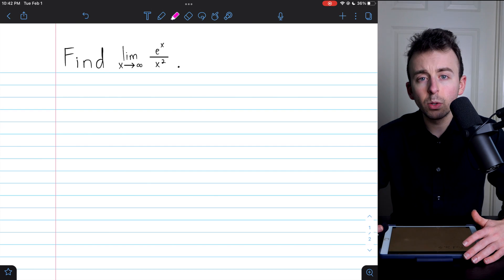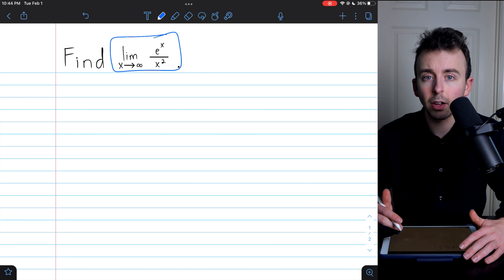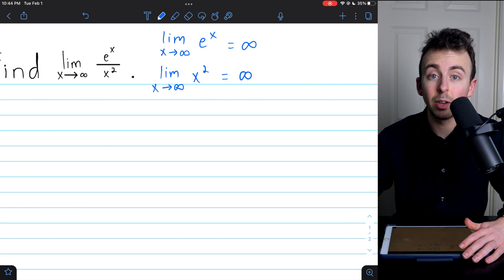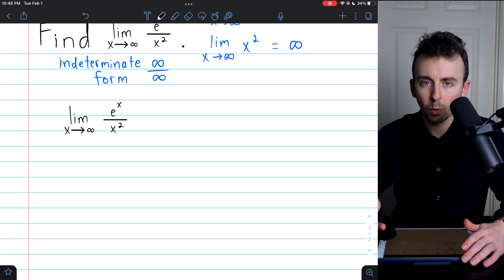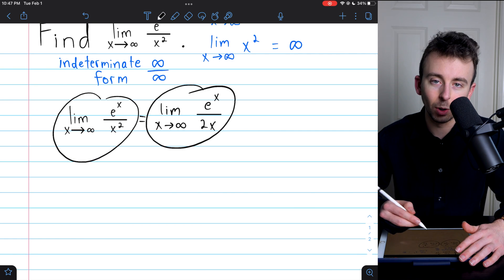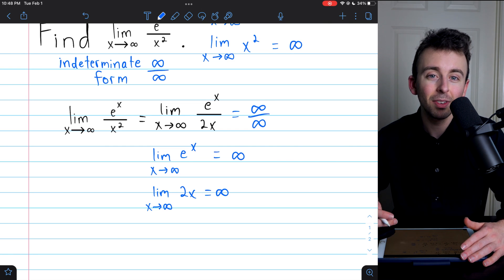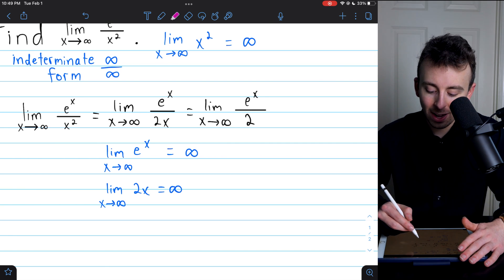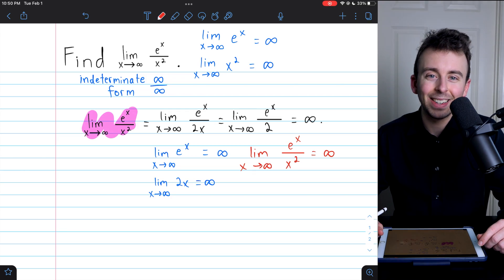L'Hospital's Rule Twice! Limit of e^x / x^2 as x approaches Infinity | Calculus I Exercises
We evaluate the limit of e^x/x^2 as x goes to infinity using L'Hospital's rule. We'll try evaluating the limit and find it has an indeterminate form infinity/infinity. Thus, we take the derivatives of the numerator and denominator and apply L'Hospital's rule. Again we'll find an indeterminate form, so we'll have to use L'Hospital's rule repeatedly. A second application will finish the problem. Let me know if you have questions on how to use L'Hospital's rule!